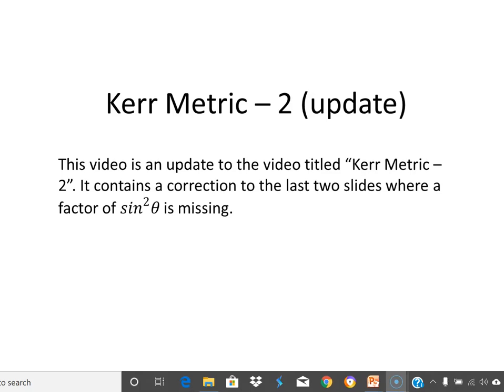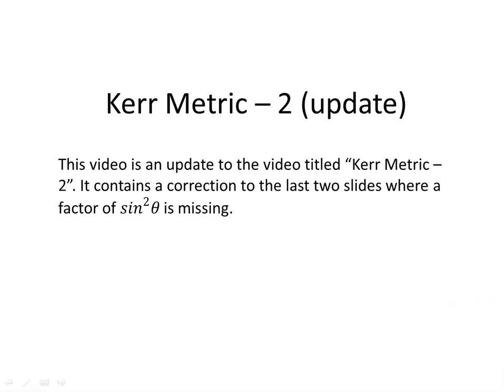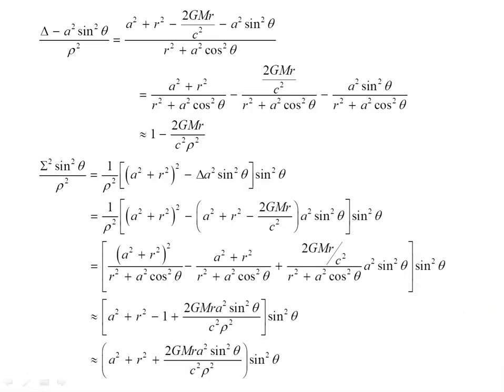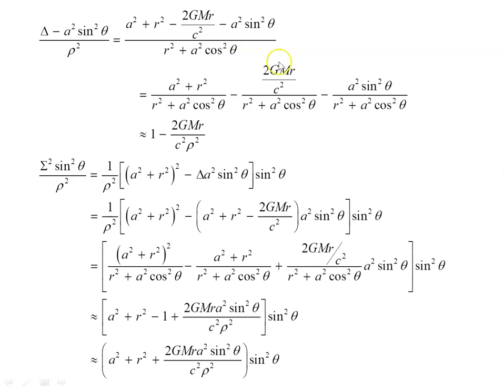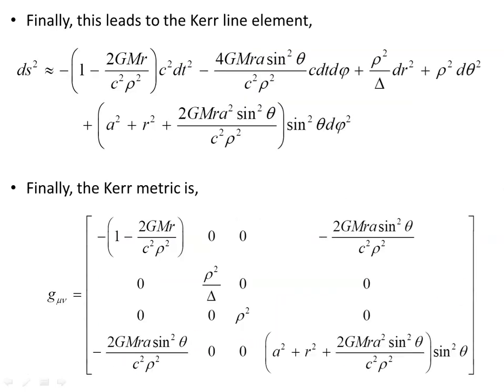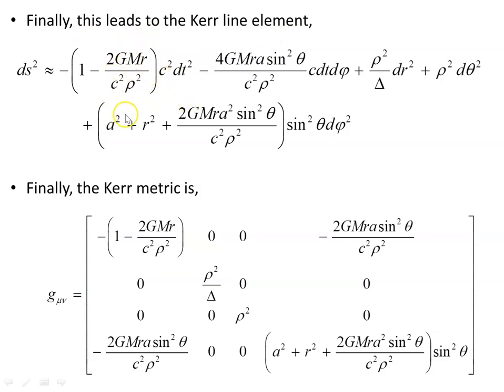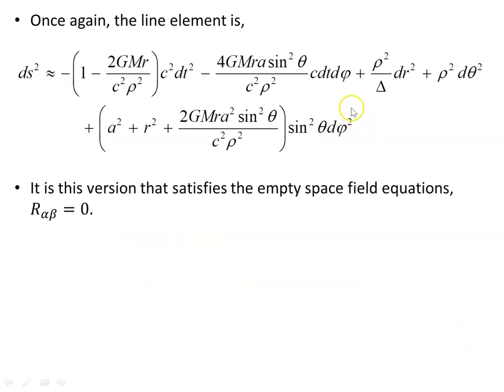Kerr metric - 2 (update)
This video is an update to the video titled “Kerr Metric – 2”. It contains a correction to the last two slides where a factor of (𝑠𝑖𝑛𝜃)^2  is missing.

Also, have a look at the update to the first video in this series on the Kerr metric.